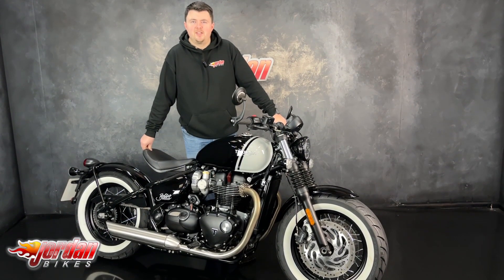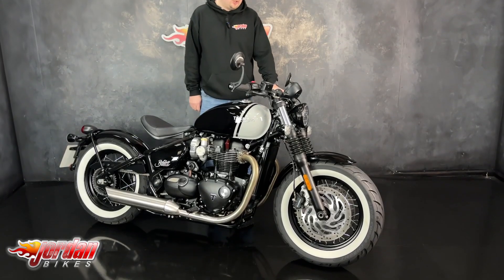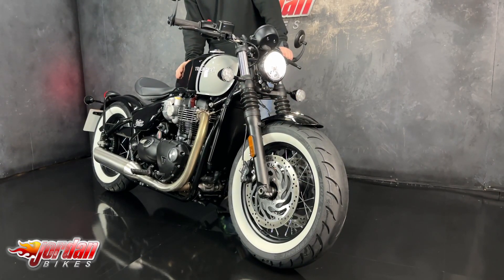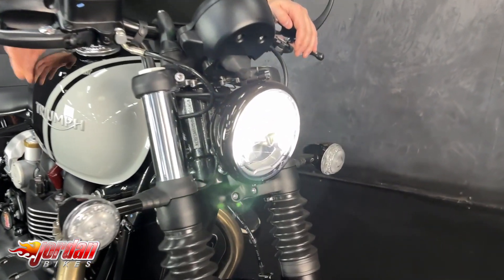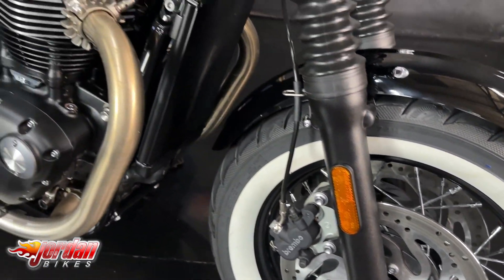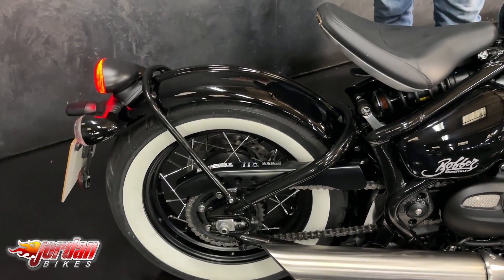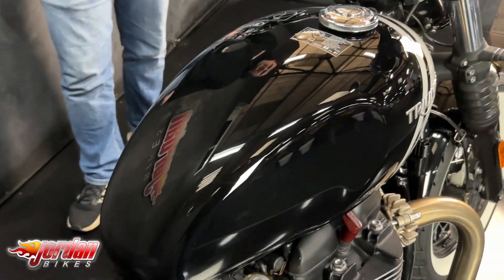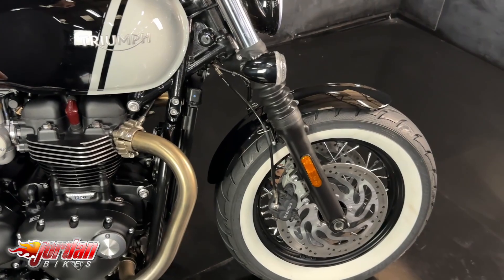JORDAN BIKES- For Sale, Triumph Bobber 1200 ABS, 2023 73 plate, 60 miles, £11,490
For sale- Triumph Bobber 1200 ABS, 2023 “73” plate with just 60 miles from new. This is a pristine one owner bike that looks absolutely stunning and comes with super low mileage. The Bobber is a fantastic looking bike which comes standard with cruise control, LED and daytime running lights, Showa forks, Brembo calipers, power modes, switchable traction control, and ABS. It's powered by a Bonneville HT motor, but the Bobber has a unique tune which is 10% more powerful lower in the rev range compared to the Bonneville, and has a slash cut exhaust system which gives it a lovely sound all of its own. This one comes with a custom painted fuel tank, white wall tyres and bar end mirrors. All yours for just £11,490.